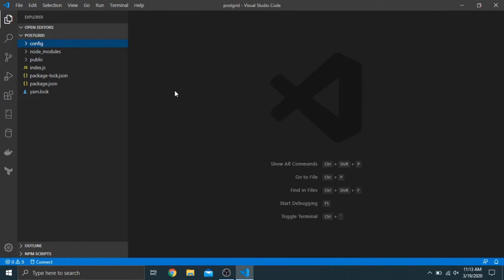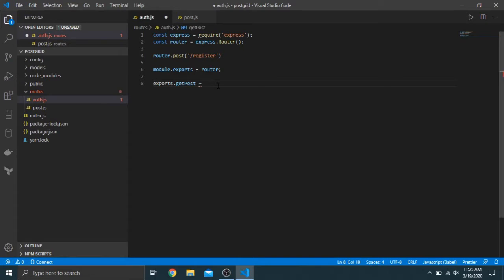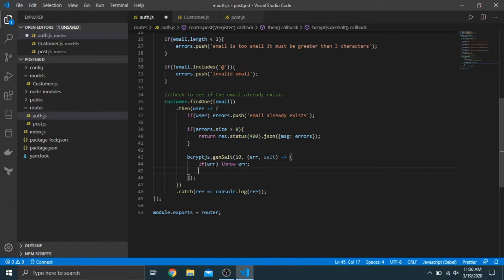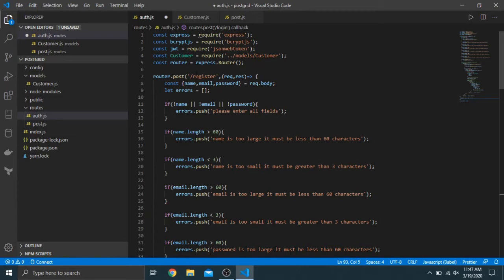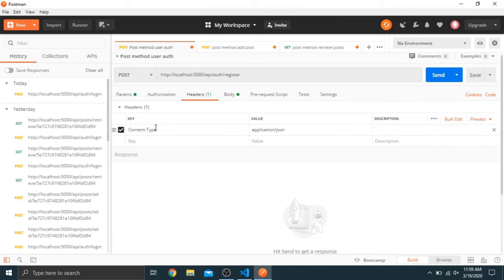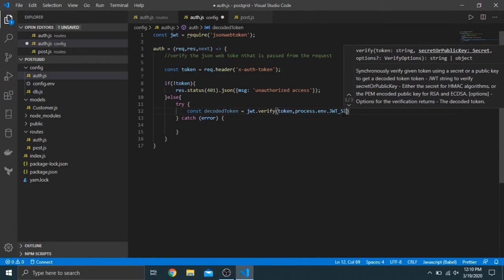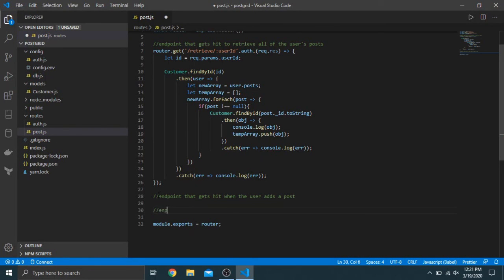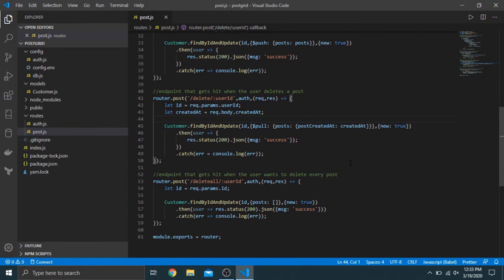Express Routes and Mongoose Schema - pt 3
Hi guys in this video I will be showing you how to set up the protected back end routes with express router and the mongoose schema for our object in the database.